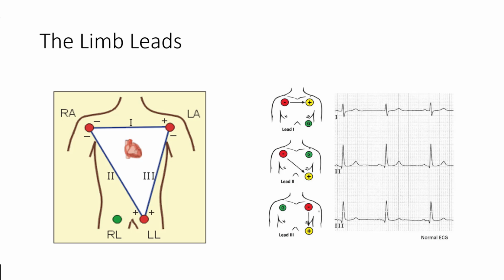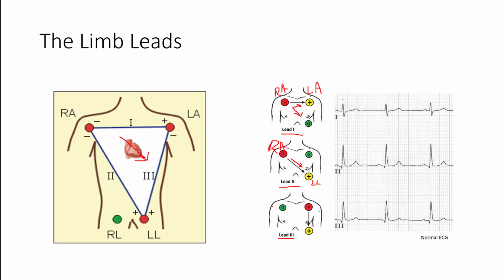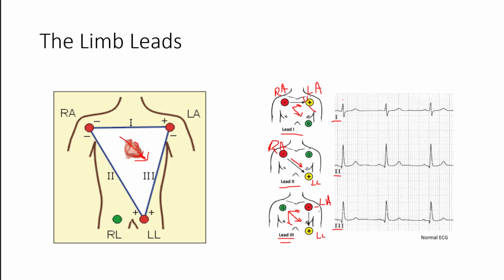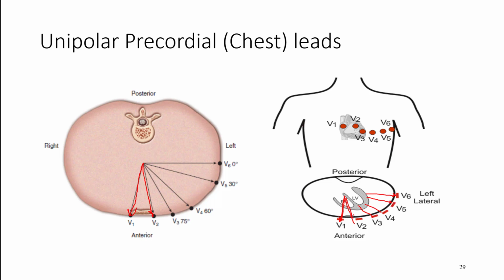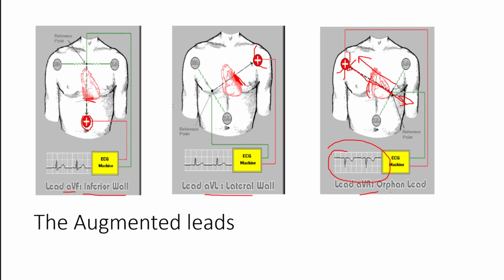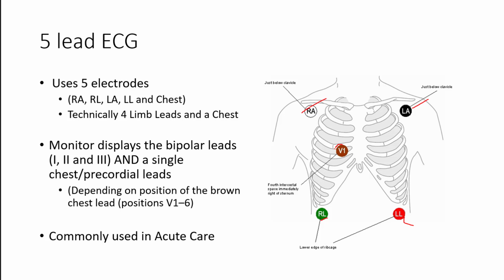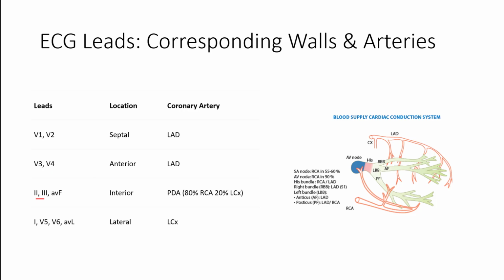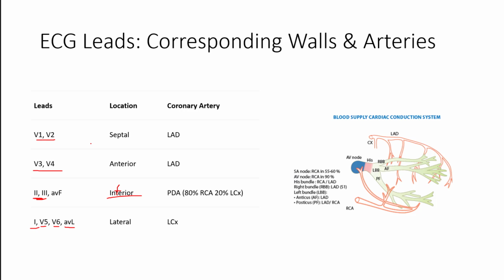ECG 4: Leads